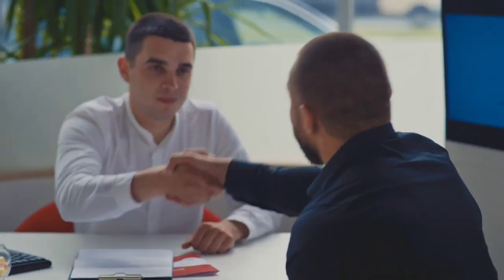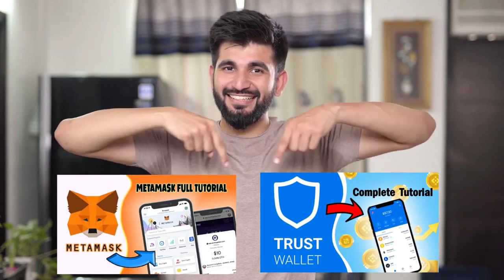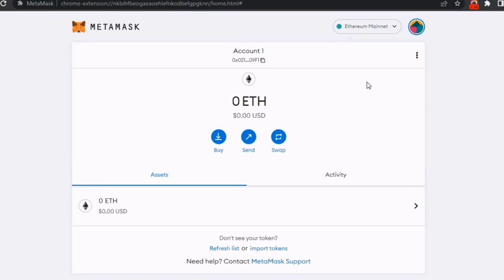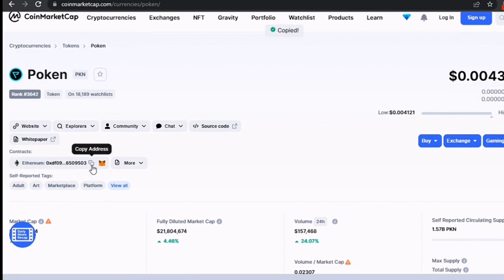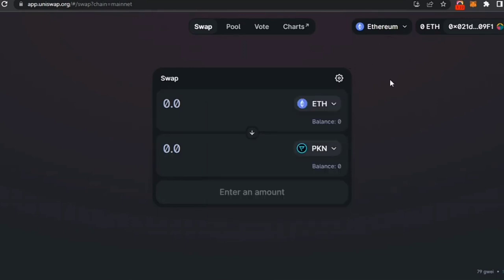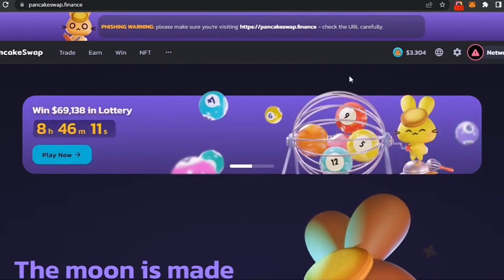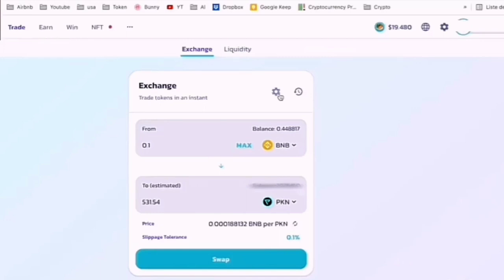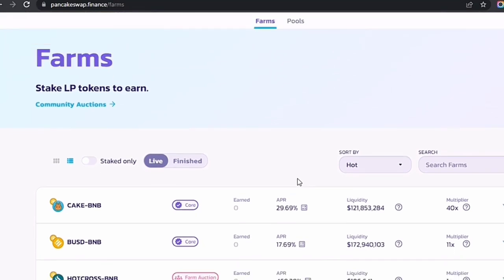PANCAKESWAP or UNISWAP - The BEST Way to Buy Crypto Before It's RELEASE!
Are you looking for a way to buy crypto in a safe and easy way? Check out pancakeswap or uniswap! These two methods are the best way to buy crypto in a safe and easy way, and they're both free to use!

In this video, we'll show you how to use pancakeswap and uniswap to buy crypto. These two methods are easy to use and free, and they make buying crypto in a safe and easy way a reality! So check them out, and let us know what you think!